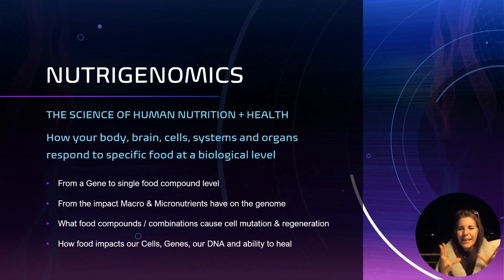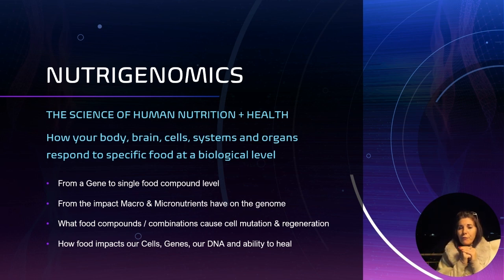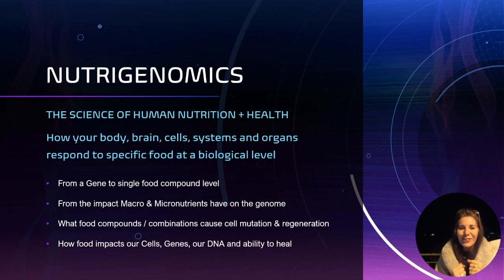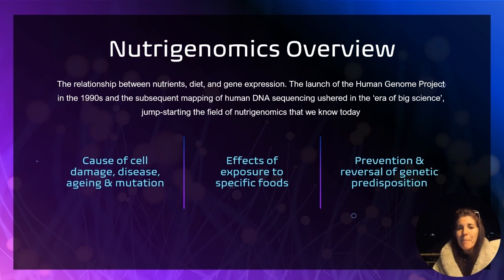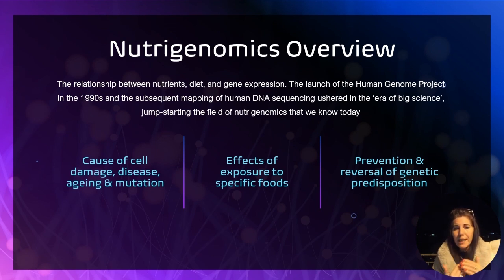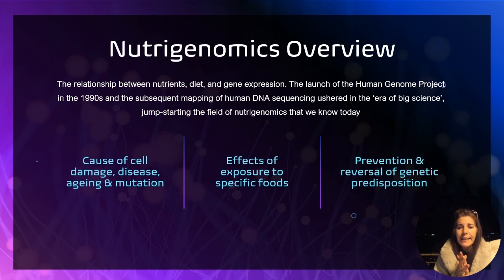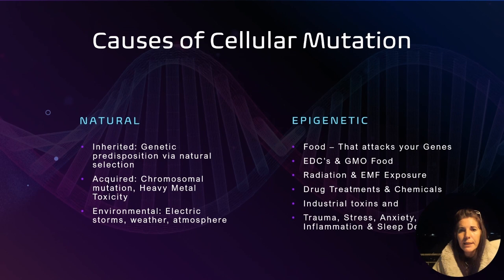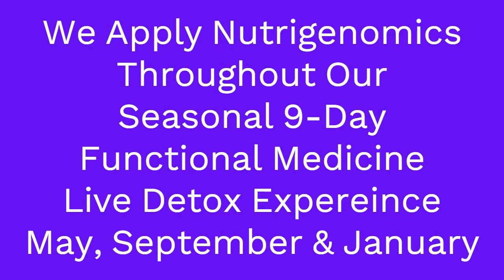Nutrigenomics 2025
Nutrigenomics is an emerging scientific discipline that investigates the complex interplay between human nutrition, health, and the biological responses of various bodily systems to specific food compounds. This field examines how individual genes respond to different food components at a molecular level, highlighting the significant influence that both macronutrients and micronutrients exert on the human genome. The genome, which comprises all the genes within an organism, plays a crucial role in understanding how nutrition interacts with genetic material, thereby enhancing health and preventing disease.

The core principle of nutrigenomics is its capacity to either foster health or contribute to health decline. This is particularly relevant for individuals aiming to regenerate cells, diminish inflammation, or optimise cellular function, especially following illness or digestive disturbances. The discipline explores which food compounds and their combinations can lead to adverse effects such as cellular mutation, inflammation, damage, disease, and accelerated ageing, as well as those that promote beneficial processes like cellular recycling and apoptosis, the programmed death of cells. Nutrigenomics elucidates how certain foods can influence gene expression in ways that combat ageing, inflammation, and viral infections.

The inception of nutrigenomics can be traced back to the completion of the Human Genome Project in the late 1990s, which enabled the mapping of human DNA and paved the way for understanding the impact of dietary choices on gene expression and epigenetics. This milestone marked a significant leap forward in the field, allowing practitioners to apply newfound knowledge in clinical settings. A critical aspect of nutrigenomics is the identification of the causes behind cell damage, disease, ageing, and mutations, including allergies. By comprehending the effects of specific foods on the body, individuals can proactively eliminate harmful foods or incorporate beneficial ones to mitigate damage and enhance health.

Prevention is a central tenet of nutrigenomics, empowering individuals to utilise food as a preventive measure against diseases and to counteract genetic predispositions. Awareness of genetic markers, such as the BRACA gene associated with breast cancer or MTHFR gene variants linked to various health conditions, facilitates personalised dietary interventions that can prevent the activation of these genetic risks. The field also investigates both natural and epigenetic factors that influence cell mutation, advocating for the removal of harmful substances, including endocrine-disrupting chemicals and genetically modified foods, which are known to negatively impact health.

Nutrigenomics acts as a potent tool for individuals to discern dietary components that significantly affect their health, thereby reducing disease risk factors and optimising gene expression. This approach encompasses strategies for cellular regeneration through autophagy, enhancing mitochondrial function, and programming cellular death to aid in the breakdown of cellular debris in organs such as the kidneys and liver. This biohacking methodology employs specific nutrigenomic recipes designed to achieve targeted health outcomes.

The recipes provided within the nutrigenomic framework are carefully formulated to ensure that the ingredient combinations work synergistically at a genetic level. Adherence to these recipes is vital, as any deviations may undermine their effectiveness. The significance of maintaining a consistent eating schedule is underscored, as it aligns with the body's circadian rhythm, facilitating optimal energy utilisation and health outcomes.

We also include lifestyle medicine practices such as timed eating and intermittent fasting to maximise the health effects of nutrigenomics.